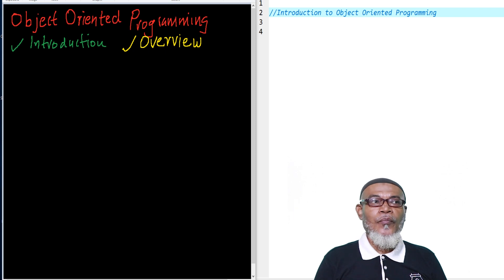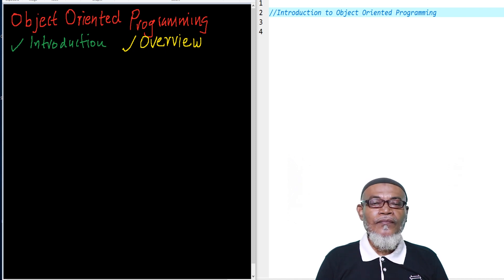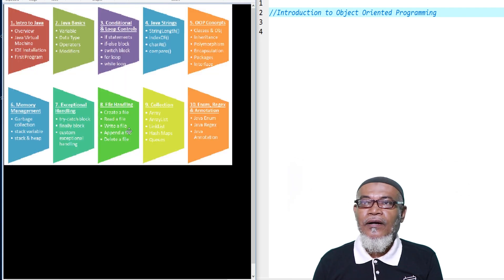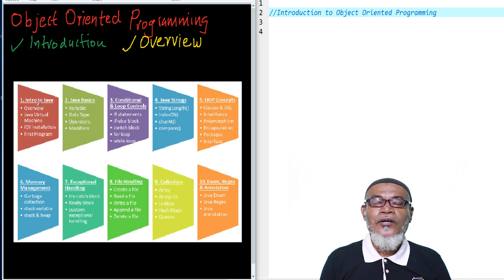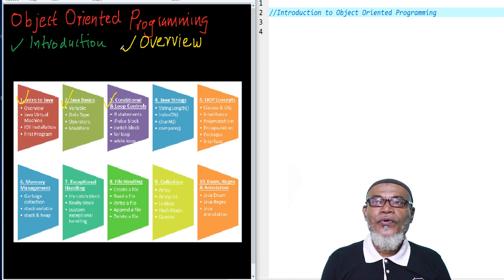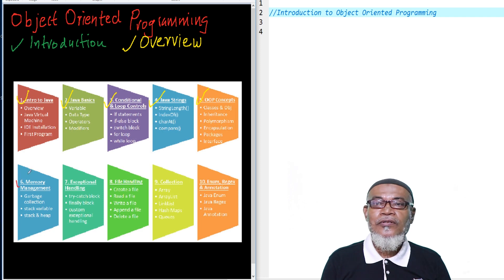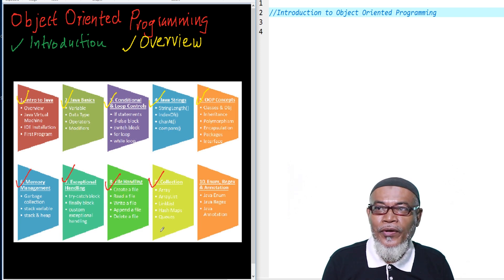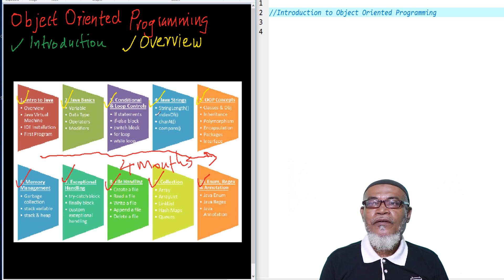Java Programming for Beginners - 1. Introduction to OOP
Java Programming for beginners is about introduction to object oriented programming (OOP) and discusses the outline of the topics to be cover in future tutorials.